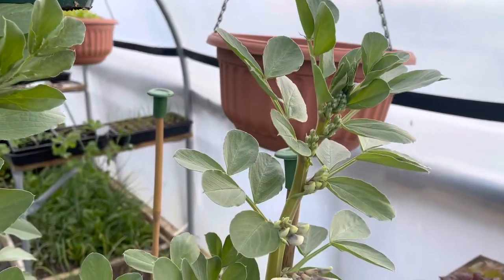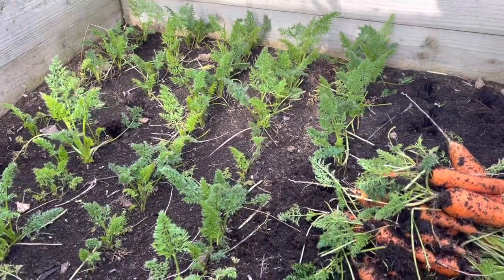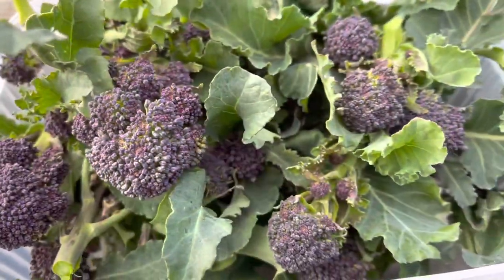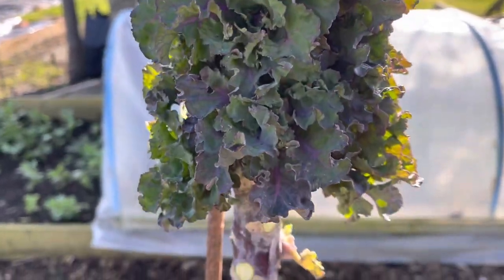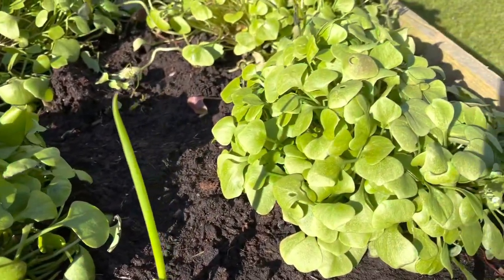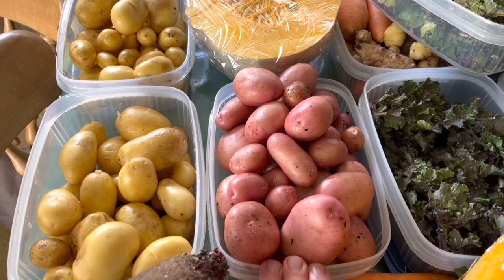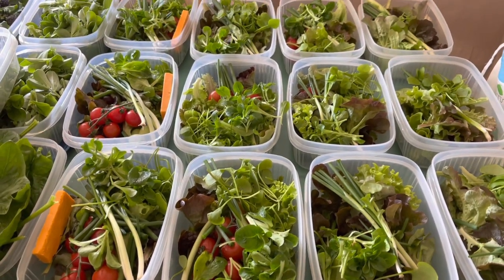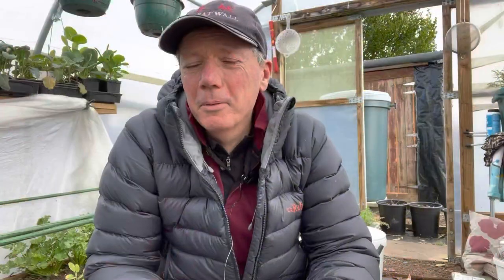Join me for my best ever winter harvest | what to grow in winter? | self-sufficiency